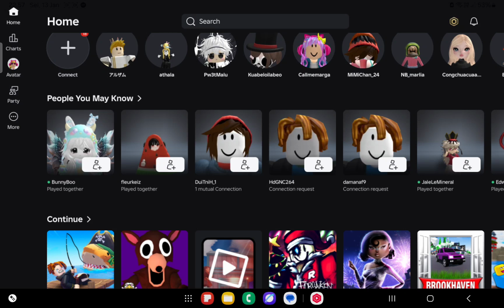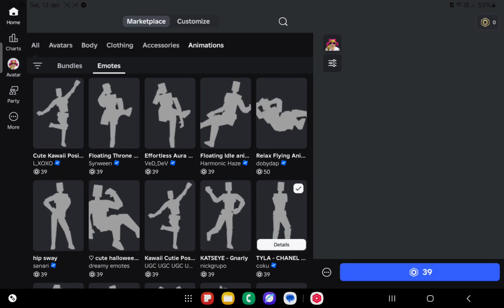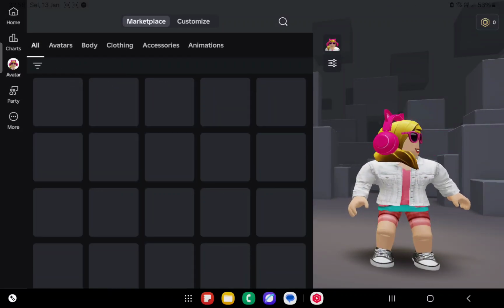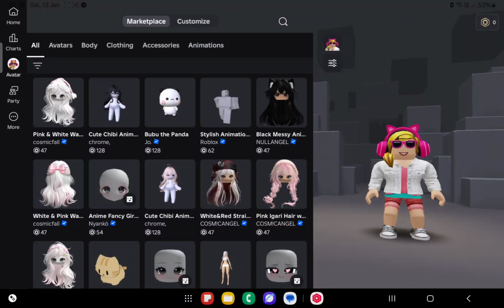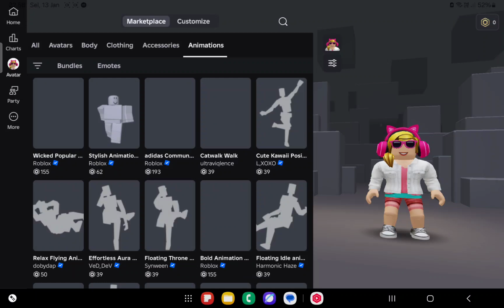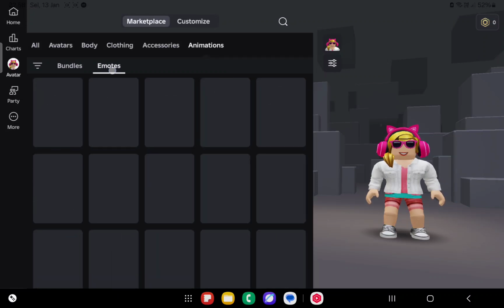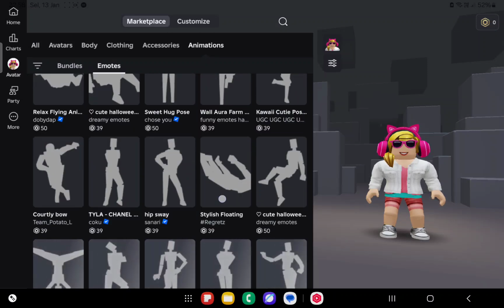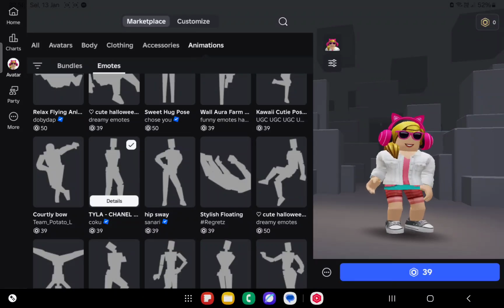STOP WASTING ROBUX! - How to Try Emotes Before Buying in Roblox Avatar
Never regret buying an emote again after this simple trick.

🎭 How to preview any emote on your Roblox avatar
🛒 Using the marketplace & animation menu correctly
👕 Check emotes with your current outfit
💡 Perfect guide before spending Robux